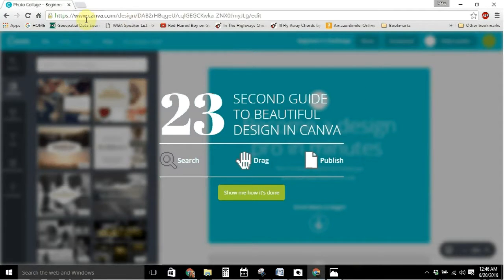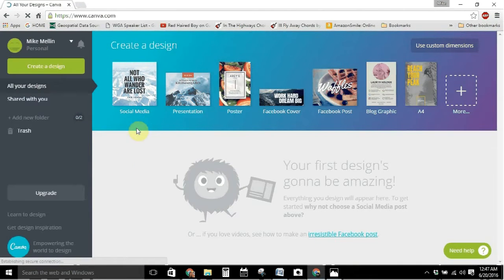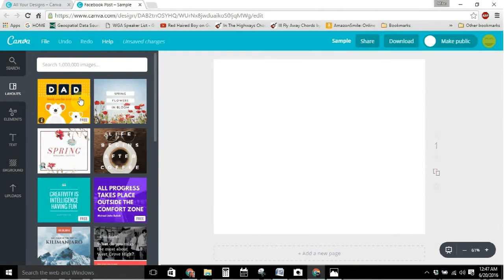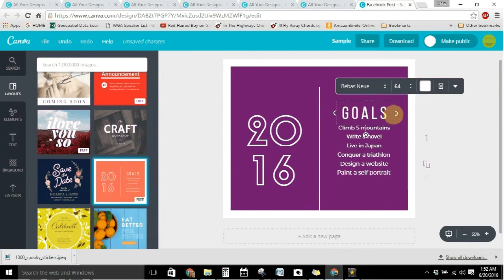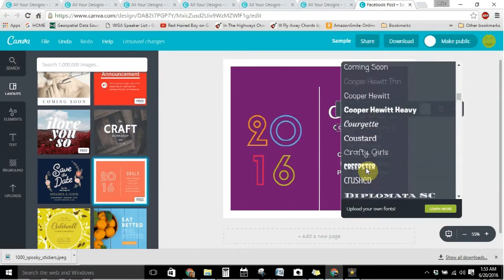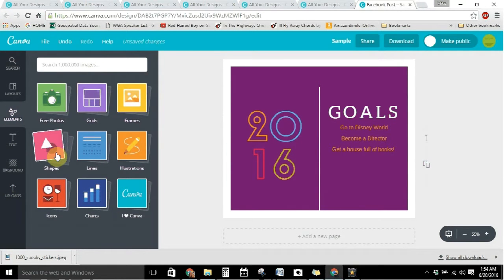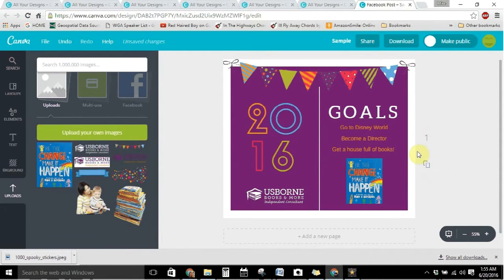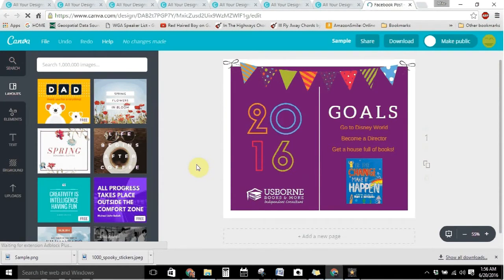Canva Tutorial for UBAM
A quick introduction to the basics of using canva to create facebook graphics for Usborne Books & More consultants.